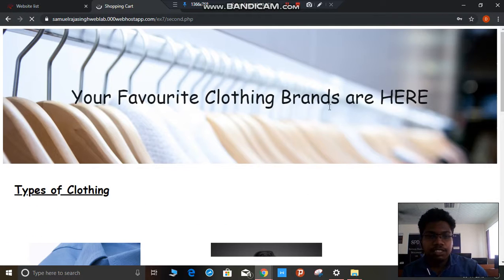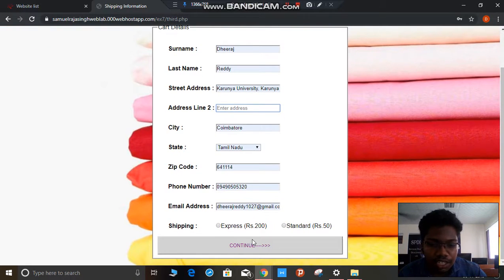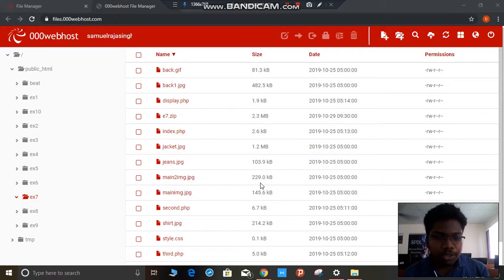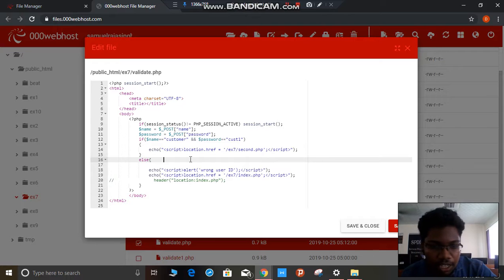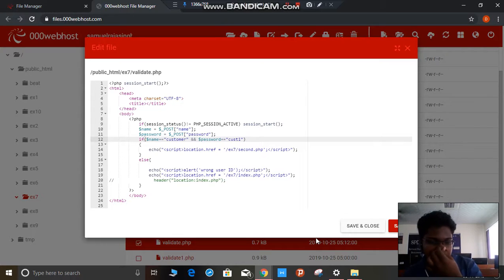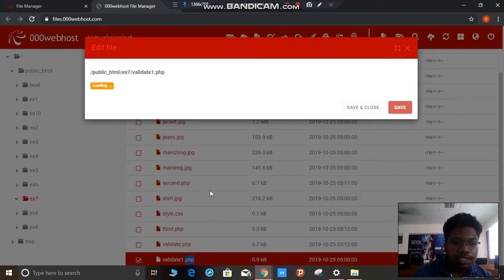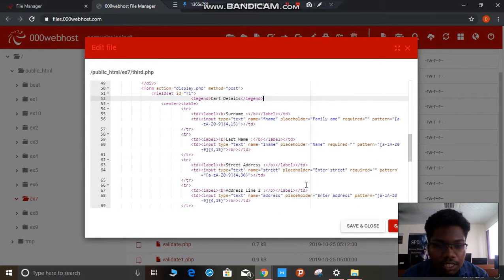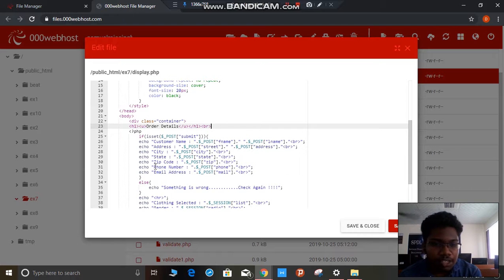Ex 7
Web lab 7